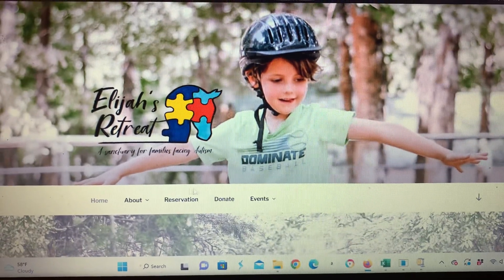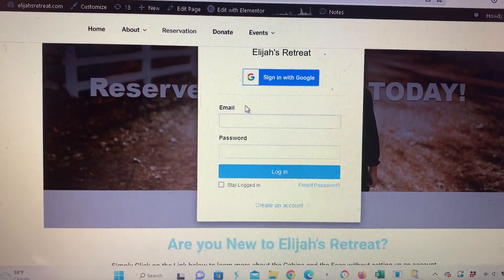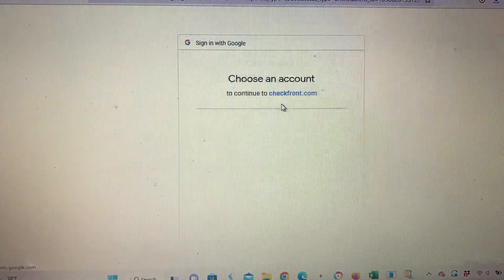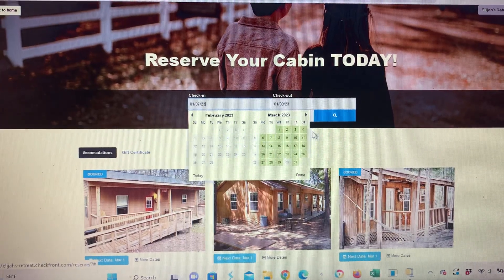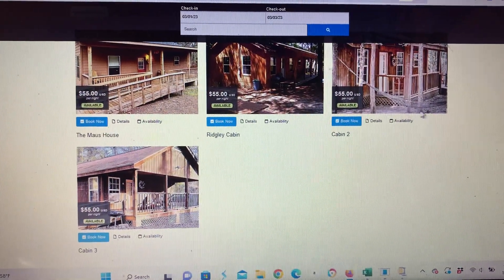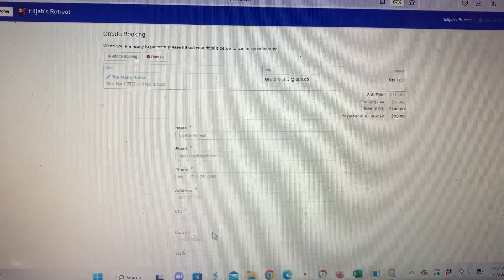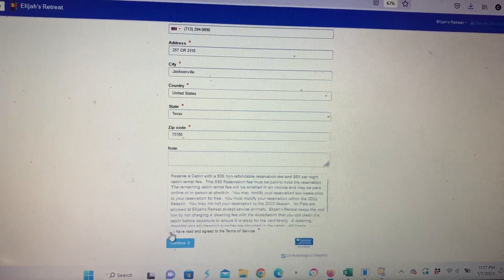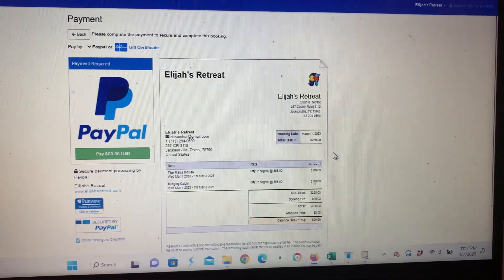Booking Tips for Elijah’s Retreat